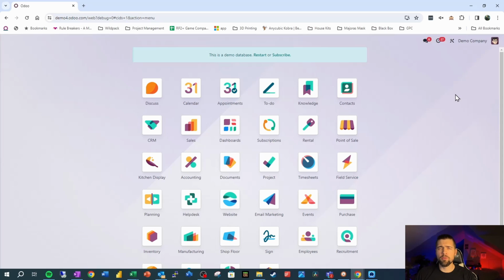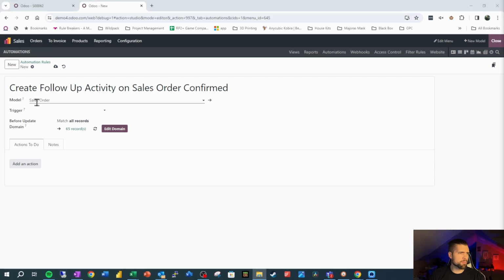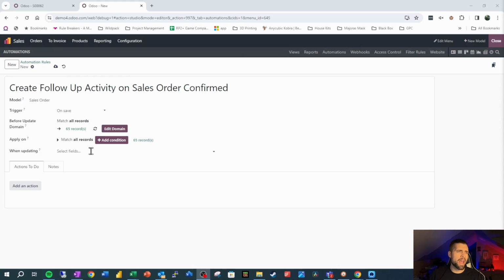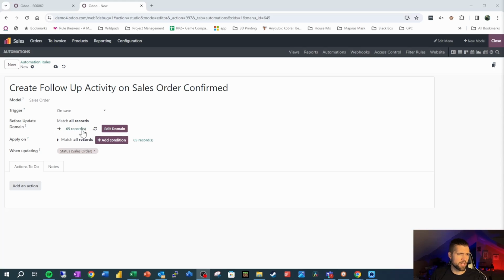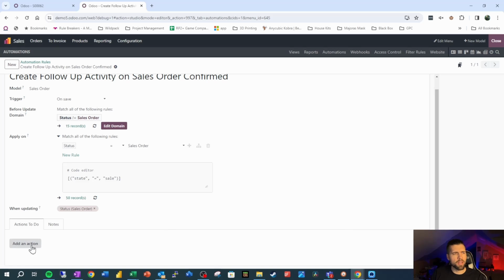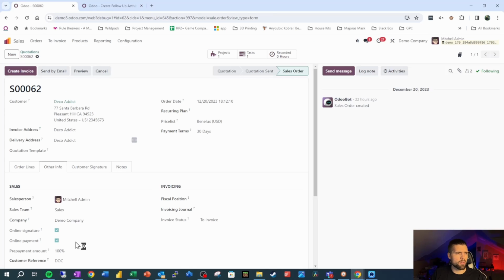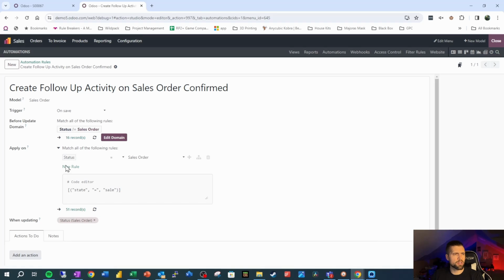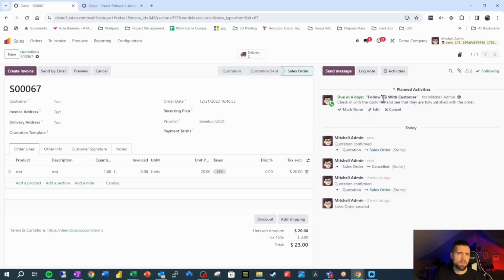Automated Action to Add a To Do When Sales Order is Confirmed in ODOO for Beginners.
Want to add an activity/to do for your salespeople as soon as a sales order is confirmed?  ODOO makes that super easy and I'll show you how to do this so you can start making your life easier.